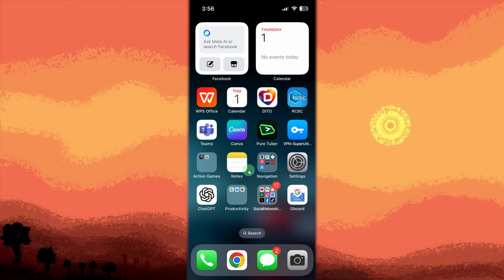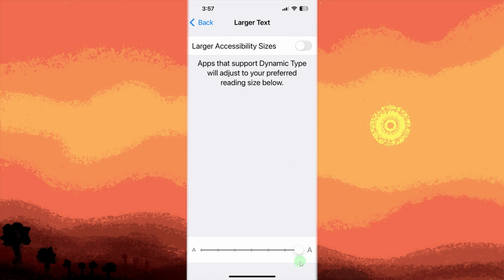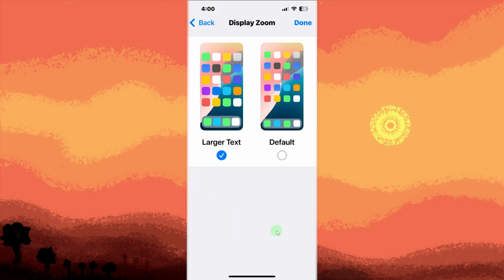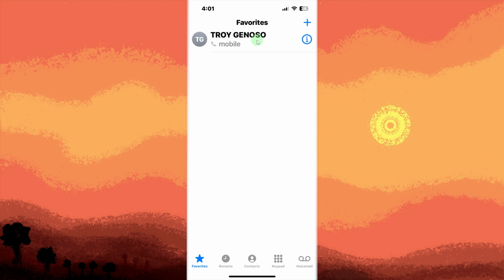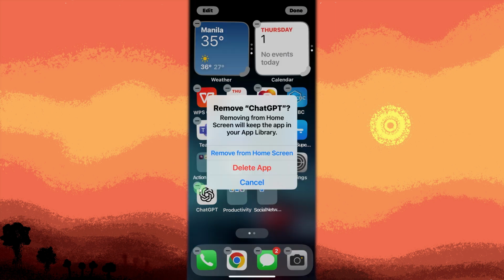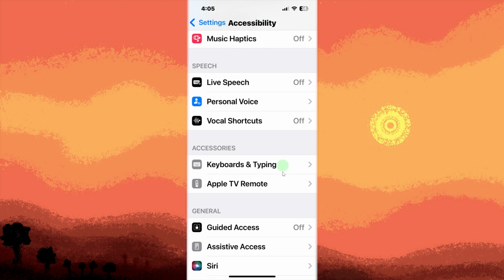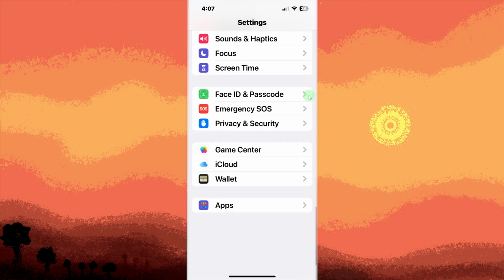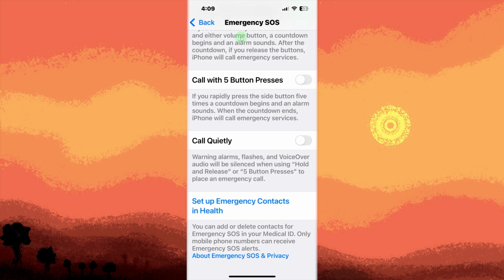How To Make iPhone Easier For Seniors (Make Easy To Use)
In this guide, you will see how to make iPhone easier for seniors. Use these suggestions to make the iPhone more accessible and easy to use for the less tech savvy users who still want to use the basic iPhone features.